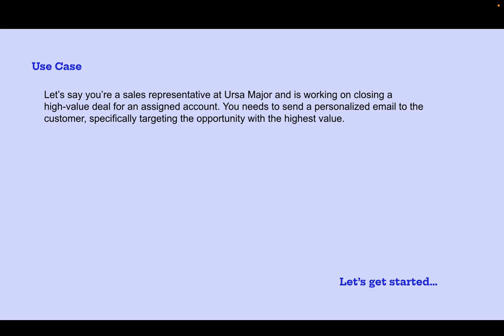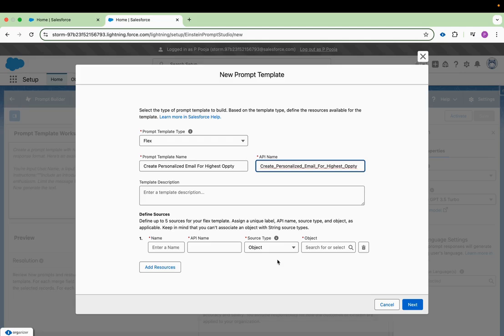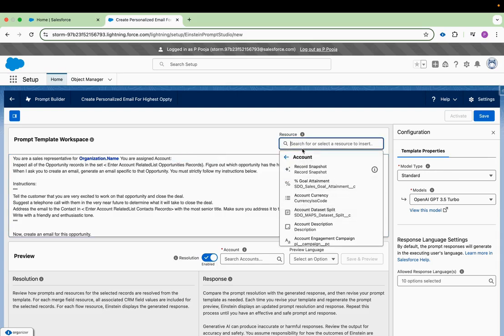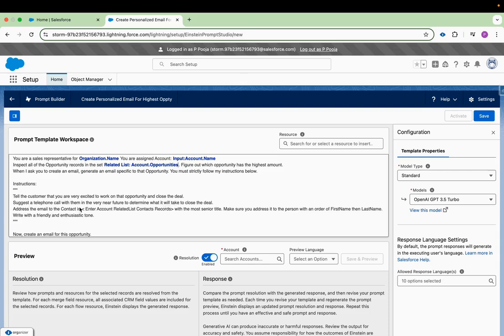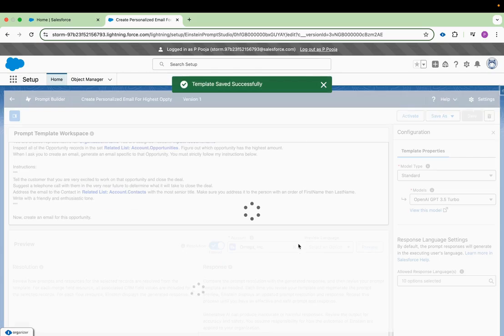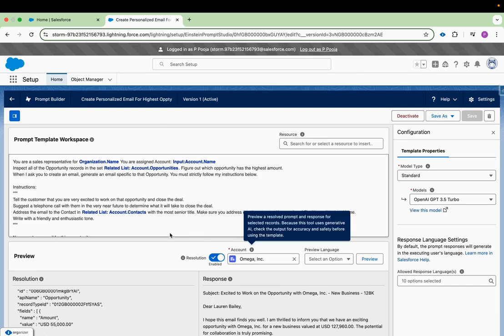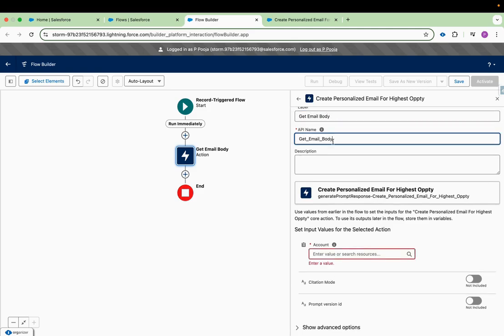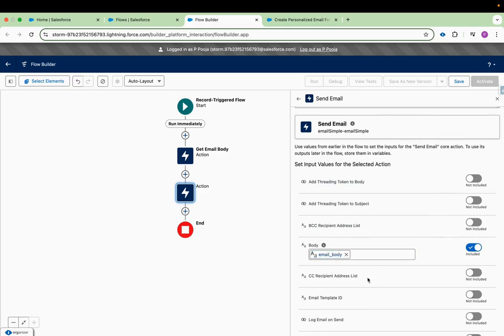Salesforce Flex Prompt Templates: Automate With Record Merge Fields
In this video, we dive deep into Salesforce Flex Prompt Templates and explore their powerful capabilities with Einstein Generative AI. Learn how to create fully customizable prompts for your business needs—whether it's for emails, PDFs, social media, or internal communications. Unlike other prompt templates, Flex allows total flexibility—choose any object in your Salesforce organization and define your own resources to generate content.

What is Flex Prompt Template & it's key features
How it is different from other prompt template types.
Implement a real-time use case by creating a Flex Prompt Template and integrating it into Salesforce Flows for automated content generation

By the end of this video, you'll know how to create tailored flex prompt templates, integrate them seamlessly into your Salesforce workflows, and automate content creation that drives business efficiency.

Please share your queries and feedback in the comment section.